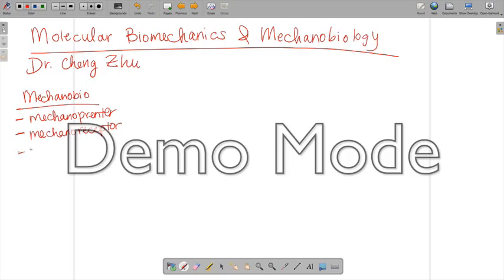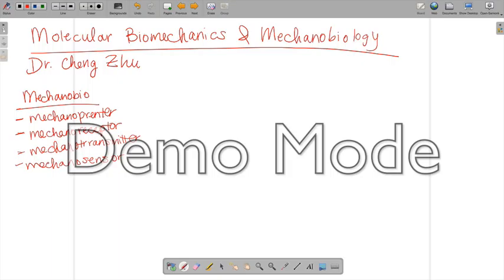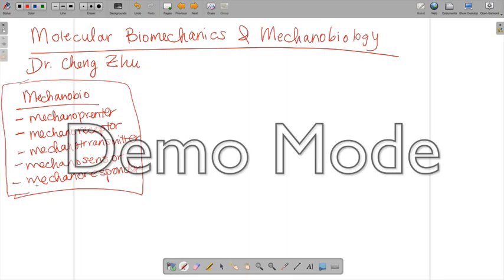Public Lecture Video